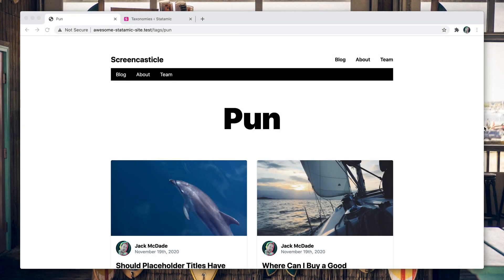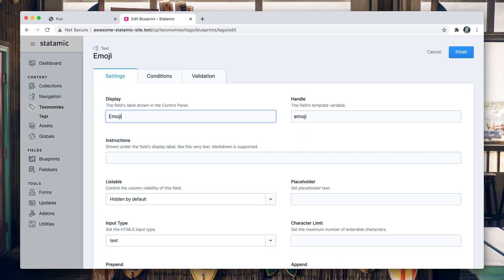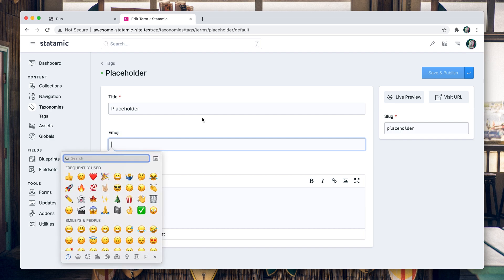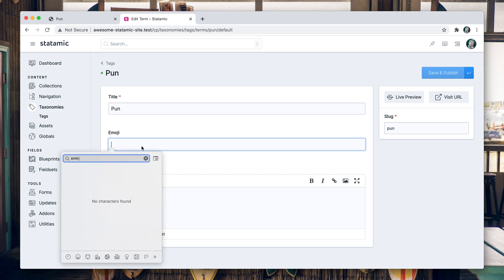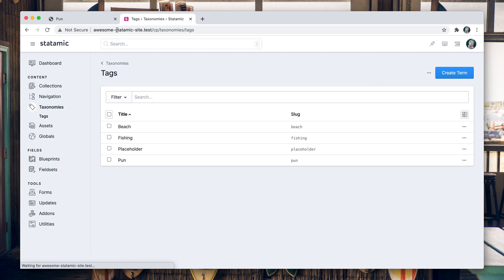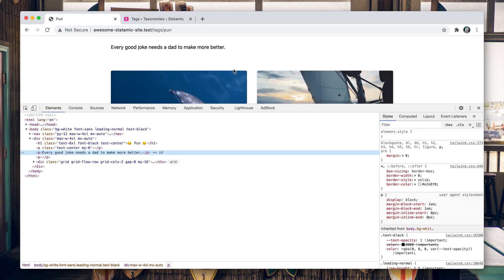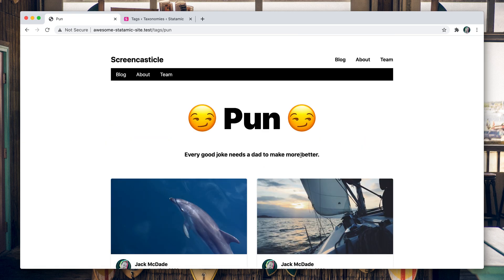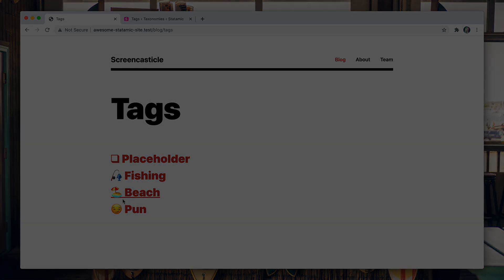Taxonomies — Adding Custom Fields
Let's  add custom fields to our taxonomy so we can store some more useful data on our tags.